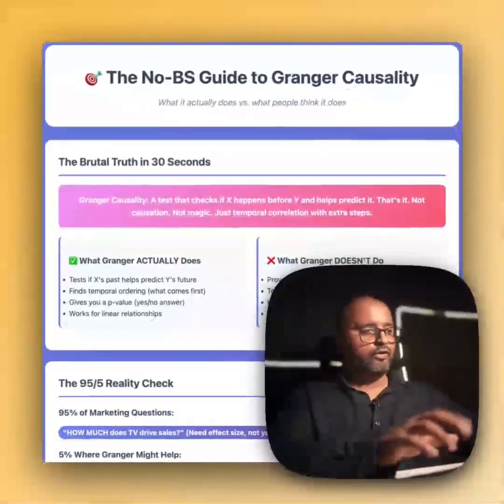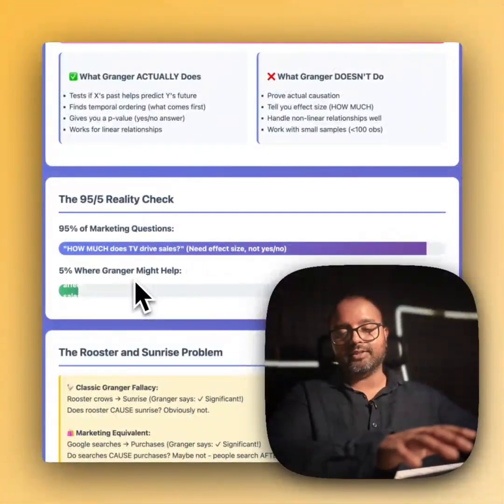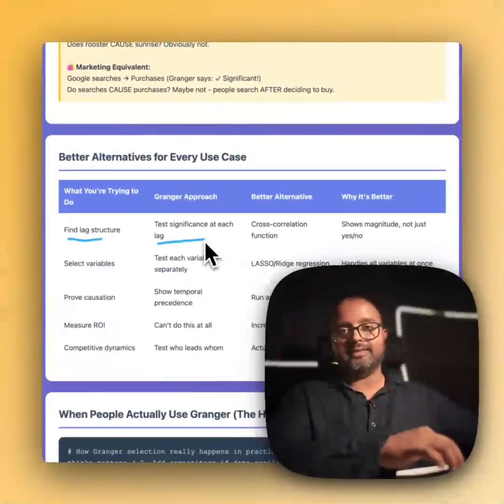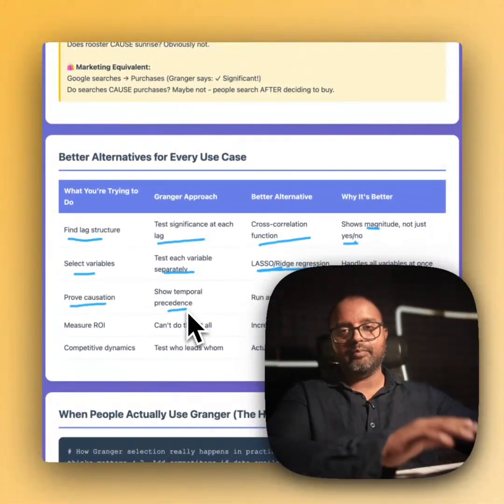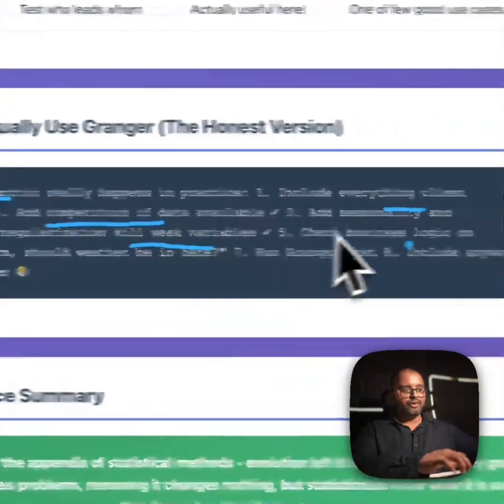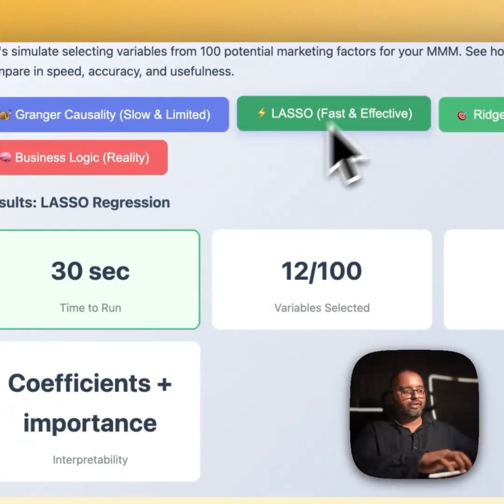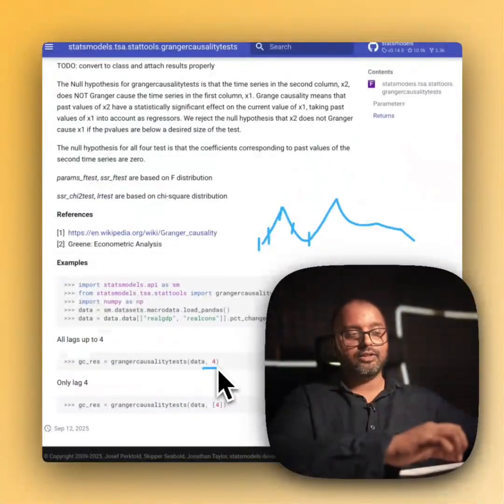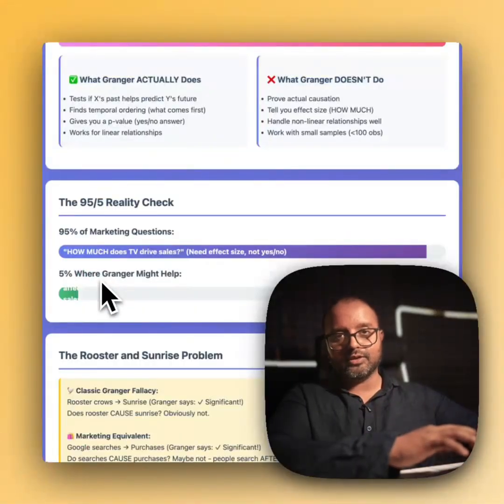Marketing Mix Modeling 101 - Part 10 - Granger Causal